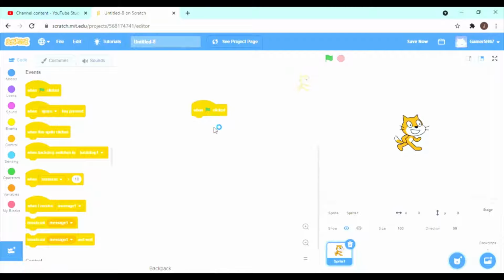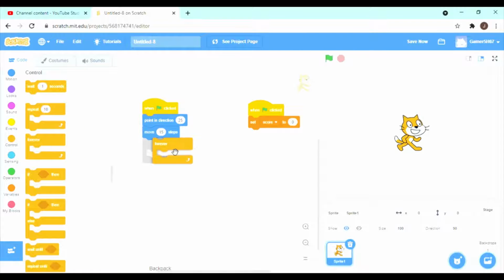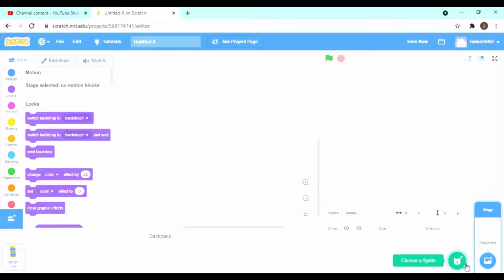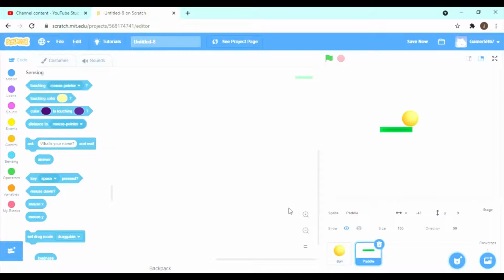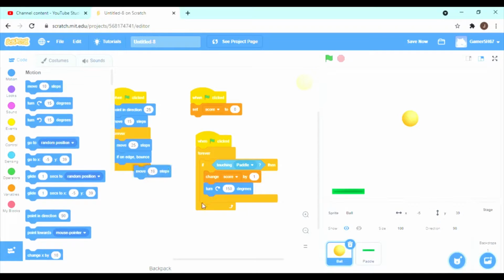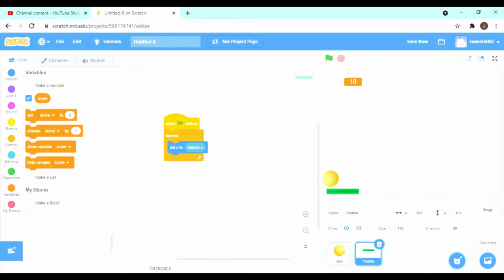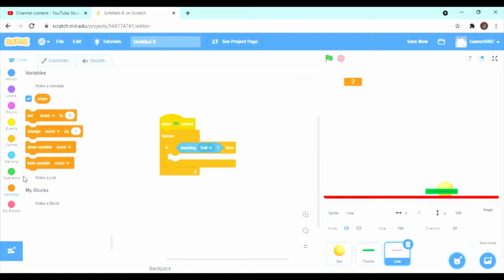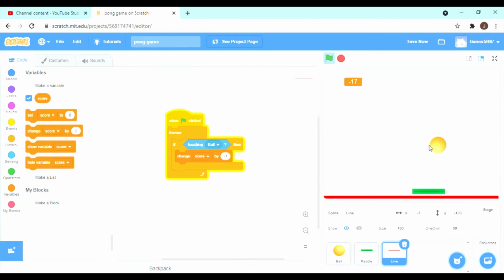How to make a single player pong game on scratch